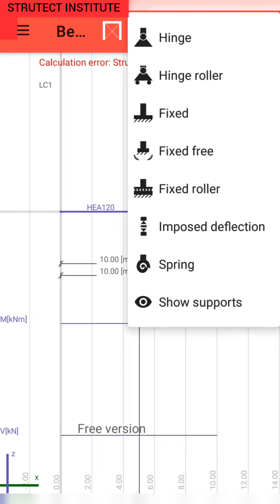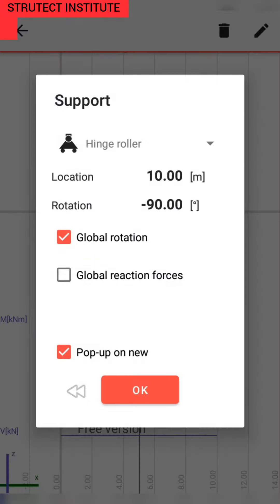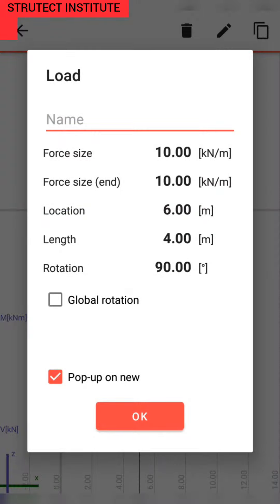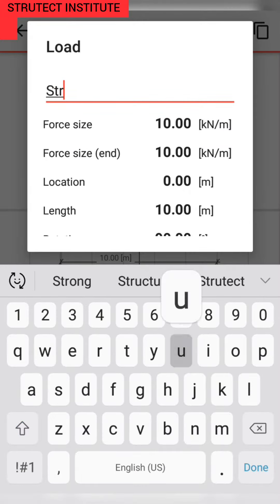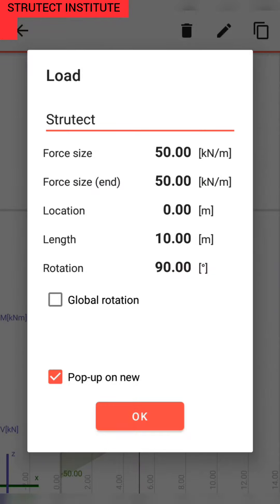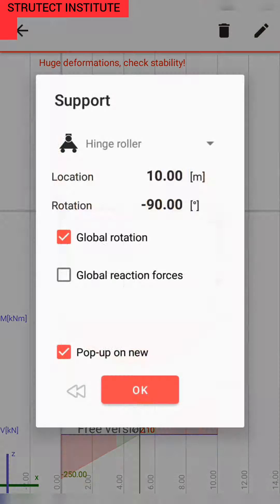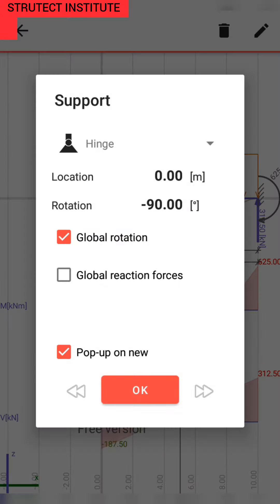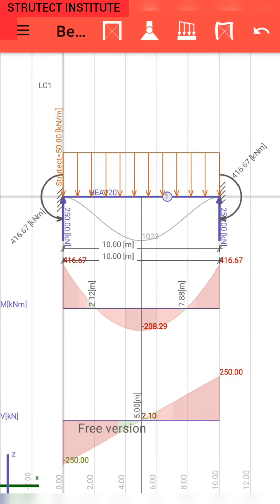Indeterminate Structures are excellent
This video shows how for equal load and same span the maximum deformation on determinate structure is 5 times of the deformation on Indeterminate structure.